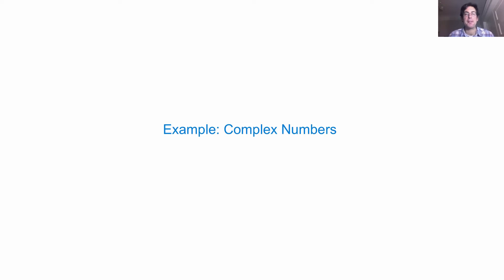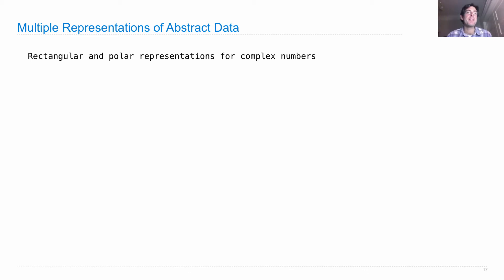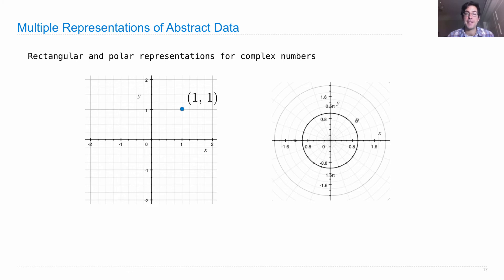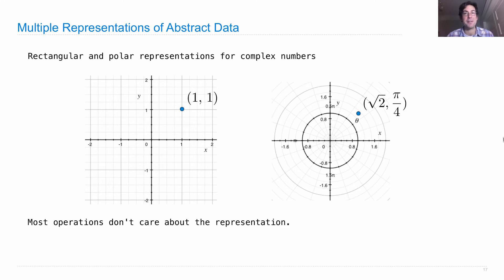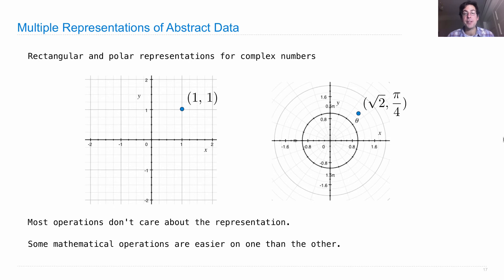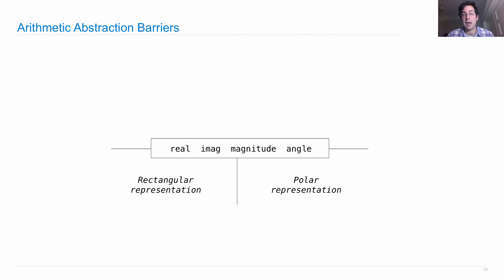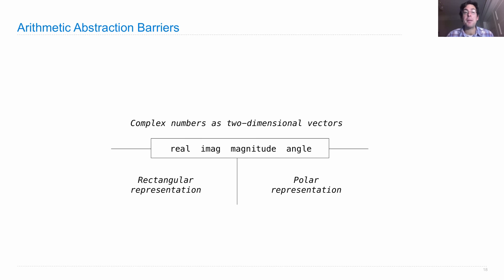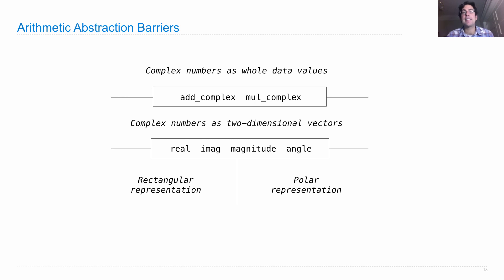61A Fall 2013 Lecture 20 Video 7